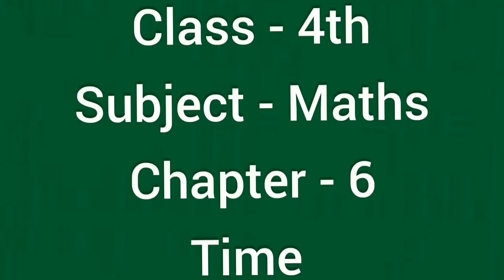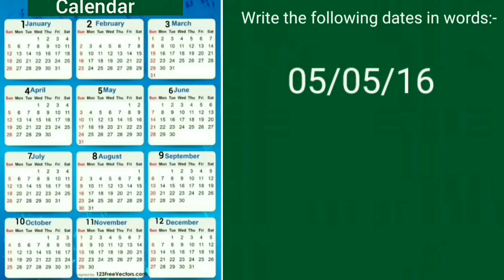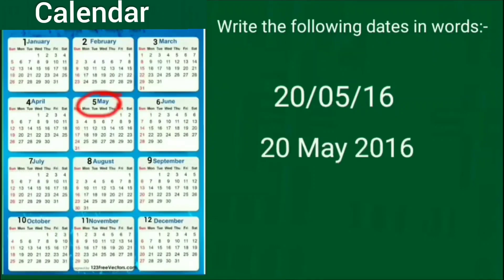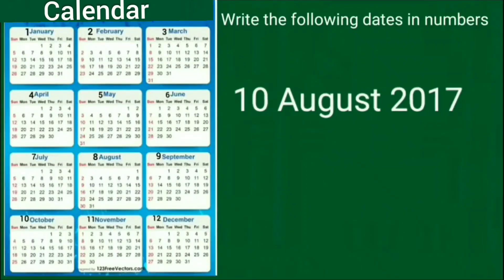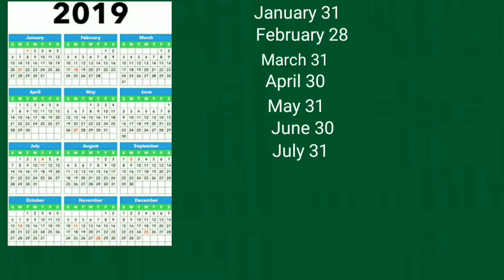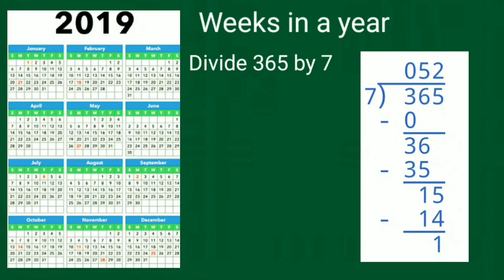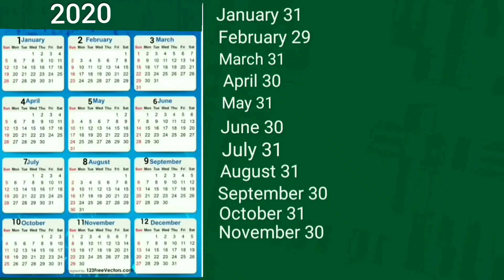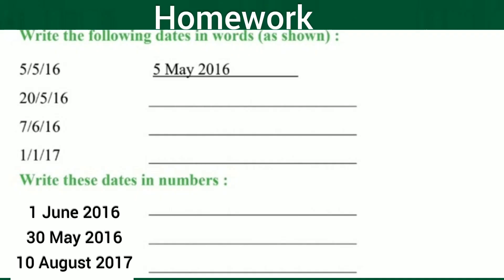Learn more about calendar in English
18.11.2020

Maths World
Chapter : 6
Time

Learn more about calendar.